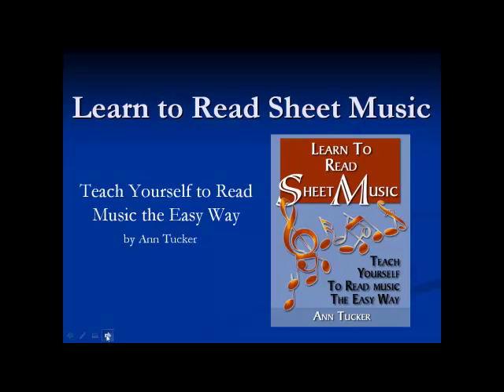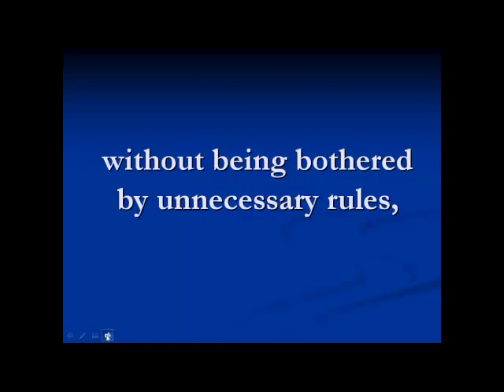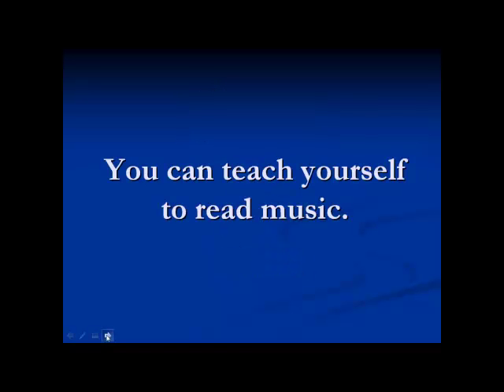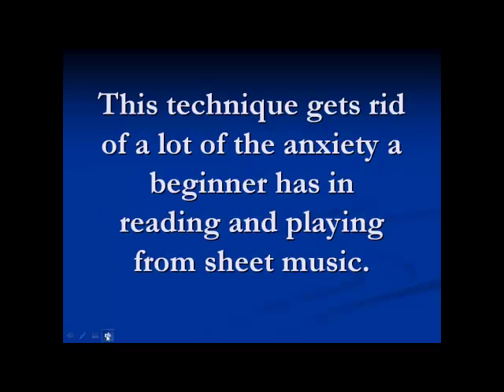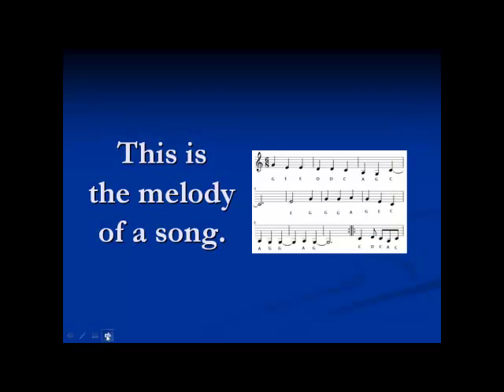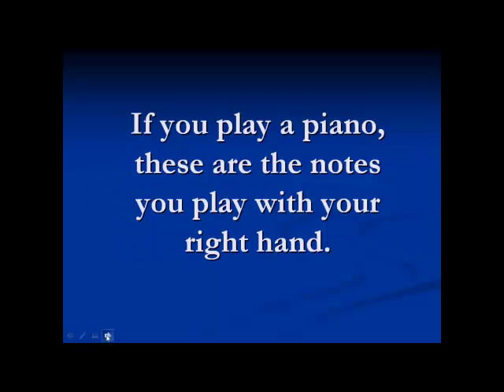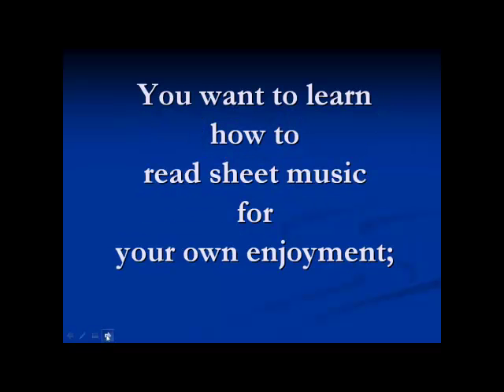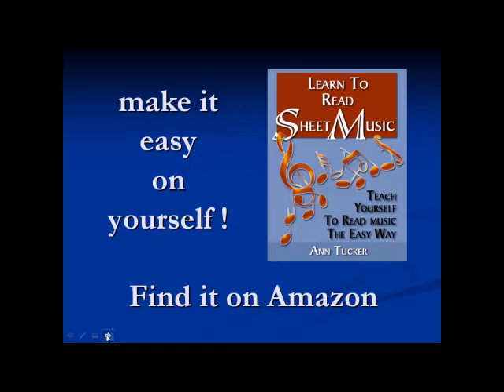Learn to Read Sheet Music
Learn to Read Sheet Music, Teach Yourself to Read Music the Easy Way by Ann Tucker

If you are looking to play an instrument for your own enjoyment without being bothered by unnecessary rules, this book was written with you in mind.

You can teach yourself to read music. It's easy particularly with the "Wing it" technique described in this book. This technique gets rid of a lot of the anxiety a beginner has in reading and playing from sheet music.

You want to learn how to read sheet music for your own enjoyment; make it easy on yourself.